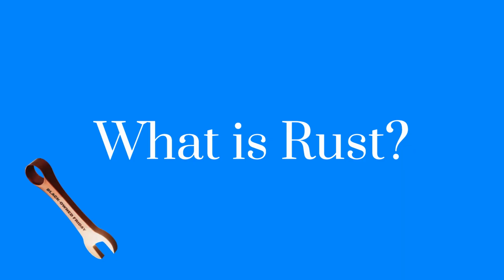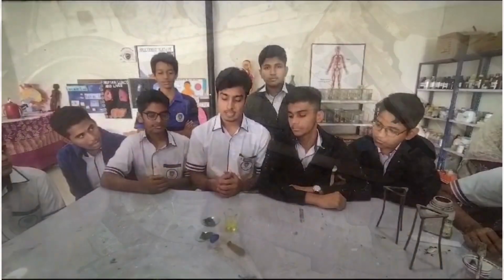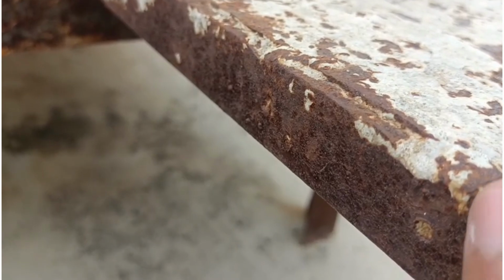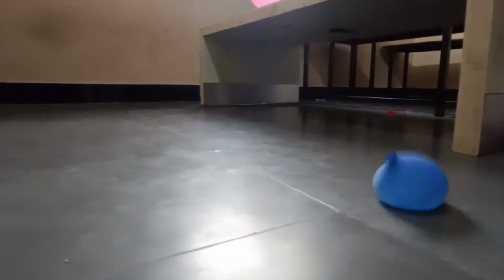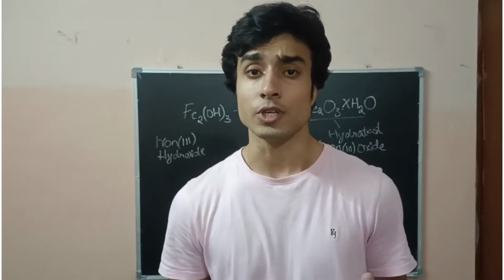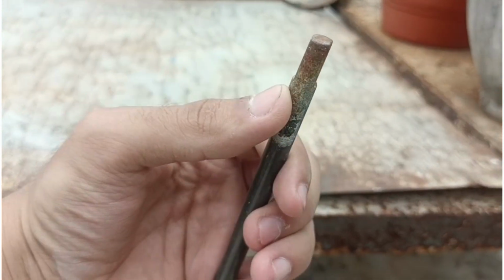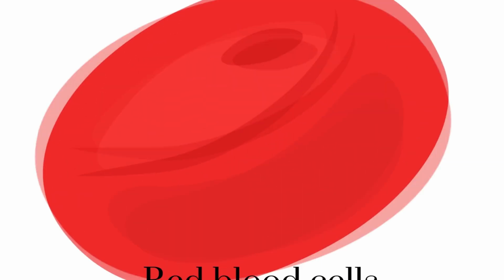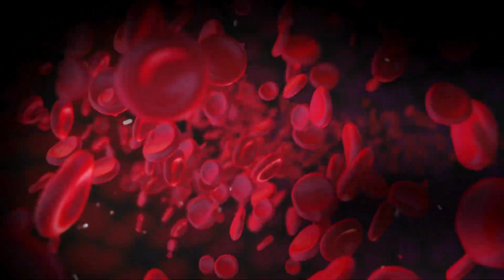Our life exists because of rusting of iron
🎥 This isn’t just a video. This is a creation born out of obsession.

Every frame, every word, every sound you hear — was crafted by one person.
No crew. No budget. No backing studio.
Just a camera, a microphone, a curious mind, and a relentless desire to turn science into something you can feel.

I’m Shoaib Majid Khan, and I did everything you see here:
The research
The filming — alone, behind and in front of the camera.
The editing — hours slicing seconds to get that perfect beat.
The voiceover — paced, re-recorded, and rewritten for impact.
Even the lighting, the sound design, the final upload.

Why?
Because I believe science isn’t just facts — it’s a story. A force. A beautiful pattern waiting to be uncovered.
And I built Smkrium to tell that story — without noise, without shortcuts, and without anyone telling me how it "should" be done.

This video is what happens when passion collides with persistence.

So if you felt even a flicker of wonder while watching —
You’ve just stepped into the world of Smkrium.